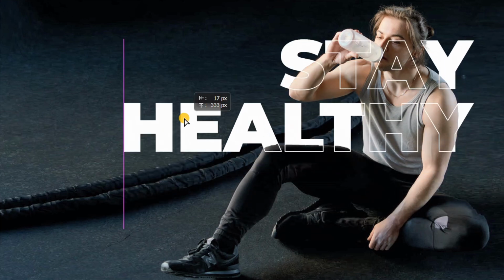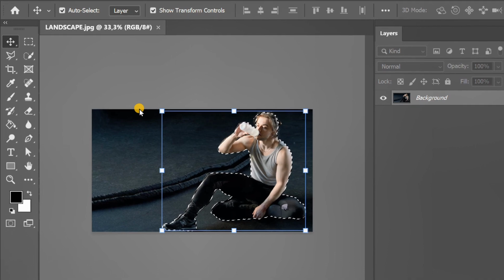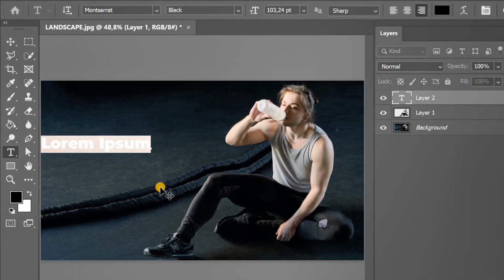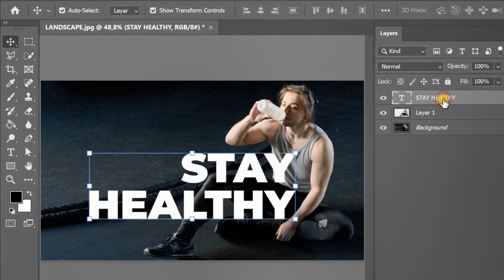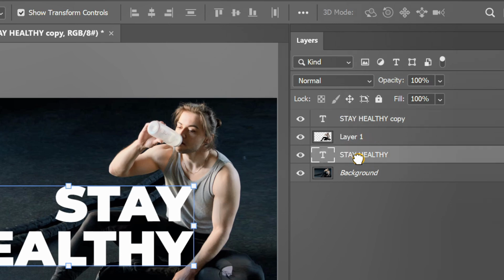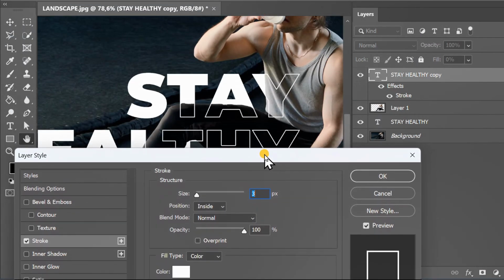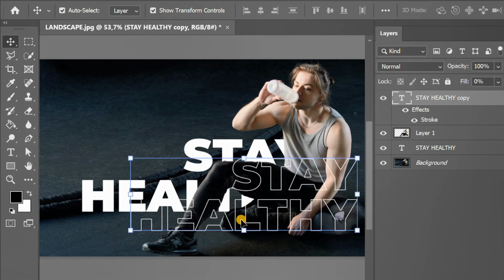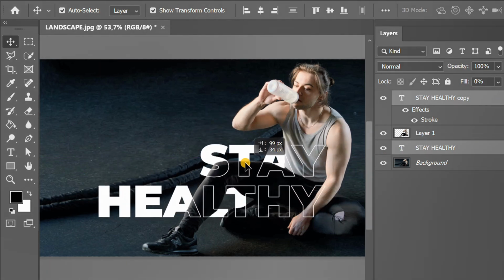Easy Steps How to make Half Transparent Text with outline in Photoshop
this tutorial explains about Steps How to make a Half Transparent Text Effect in Photoshop. go to my channel to get more.